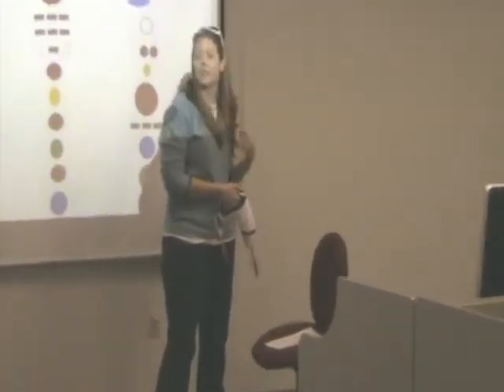Found Instruments - Amanda's Electric Mixer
Amanda's presentation of her found instrument.